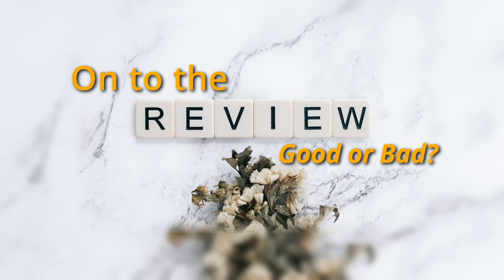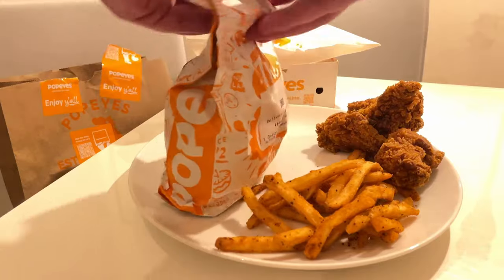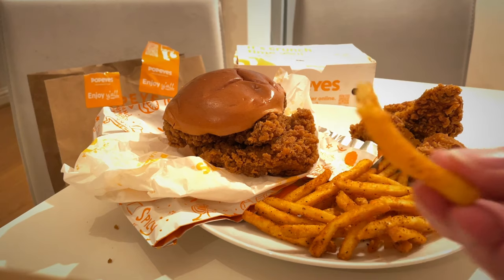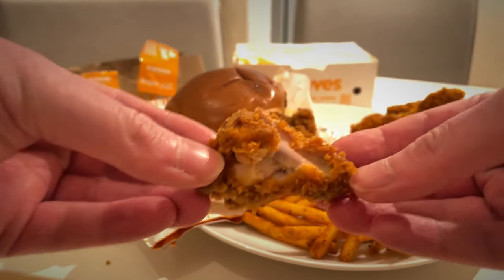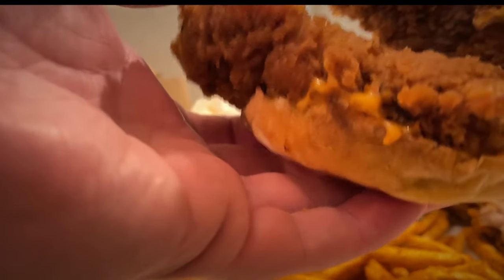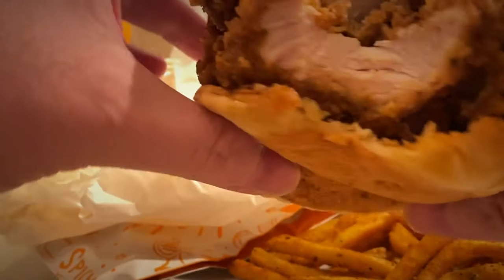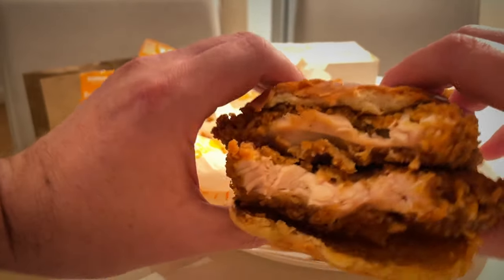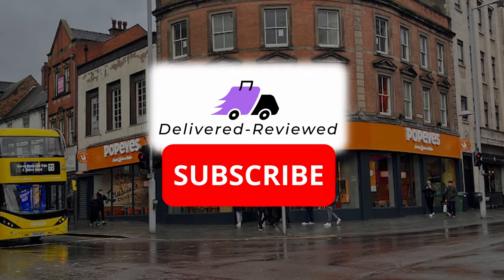DOUBLE STACK...is now an OFFICIAL ITEM - POPEYES | Friday Food Reviews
Welcome to the next Just Eat delivery Food Review in the series – Back to @popeyes  for their New Double Stack Sandwich.
This item started out a viral hack and then went mainstream – see guardian article

Tonight's Delivery Order items listed below:
The Spicy Double Stack Sandwich + Fries + Wings
- The Spicy Double Stack Sandwich
2 Hand Breaded & Battered Chicken Breast, fresh pickles & SPICY! mayo in a soft brioche bun

- 5 Buffalo Saucin' Wings
5 Saucin' hot wings drizzled with Buffalo sauce.

- Regular Cajun Seasoned Fries
Our signature French fries with our blackened Cajun seasoning

Well worry no more, I will be ordering takeaways from the the @Deliveroo  & @JustEatTakeaway  app locally in Nottingham, with the aim of providing an honest review of the experience - good/bad how much it cost and ultimately what the takeaway food was REALLY like!